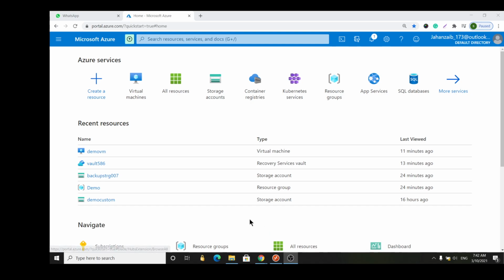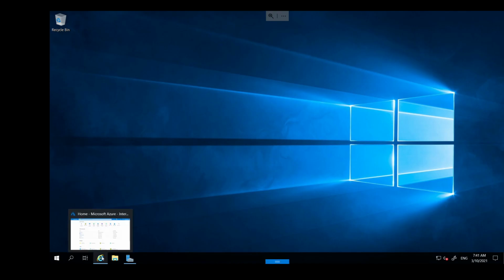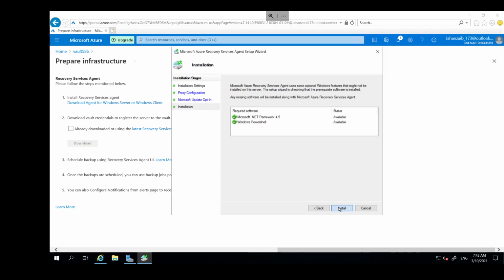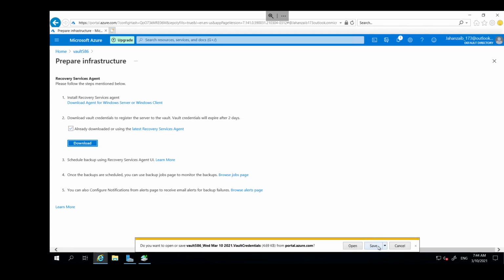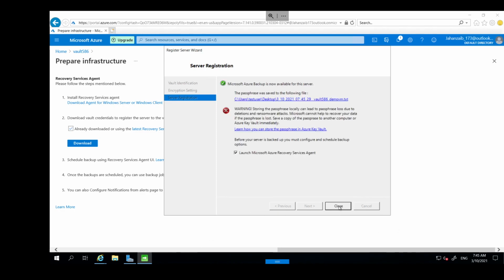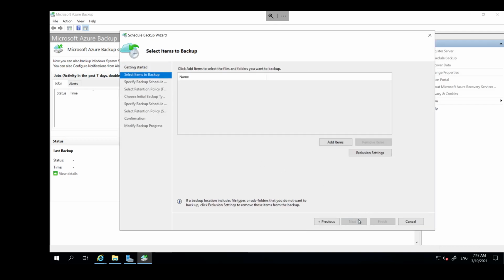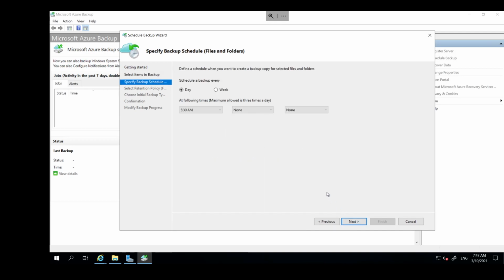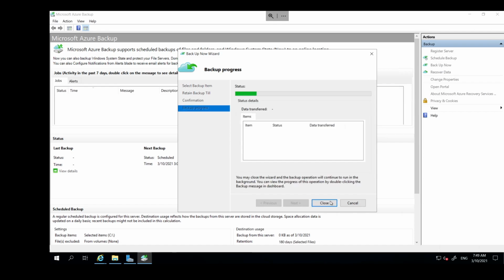Part 1 MARS agent Recovery service Vault